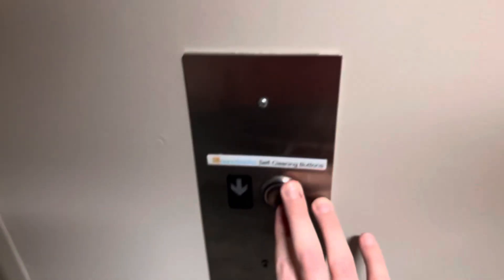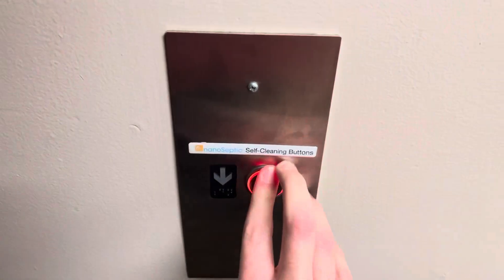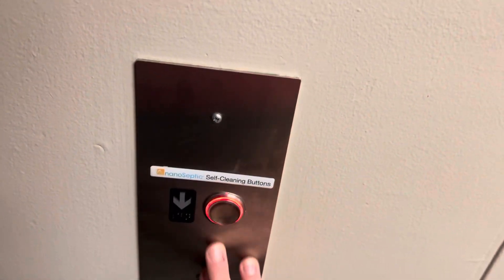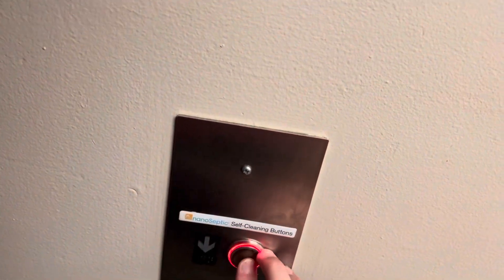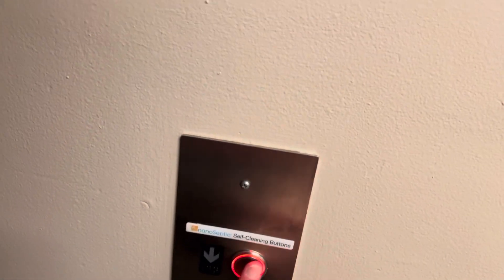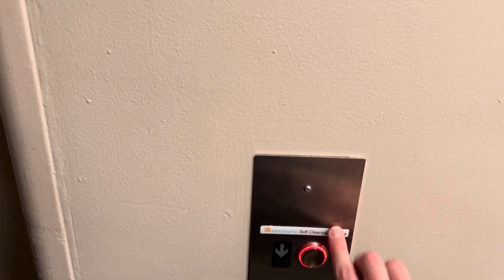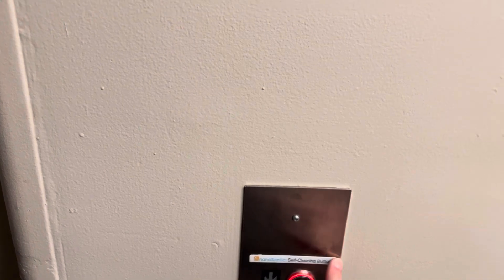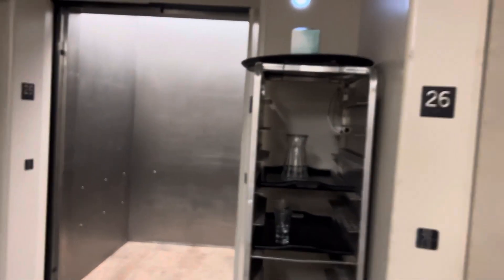Otis Traction Service Elevators - Westin Hotel - Pittsburgh PA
Sorry, didn’t want to ride these because I guess at the time I was nervous I was going to get caught and mainly these were really nothing special/interesting. Just some Otis traction elevators that were modernized at some point.  All of the elevators here were originally Haughton, but the guest elevators were modded to port a few years ago. I have no idea when these were modernized and why they went with a different company for these compared to the main ones. Maybe they weren’t Modernized at the same time and these for modded a little earlier/later? Who knows.